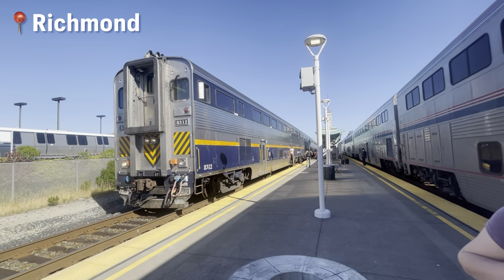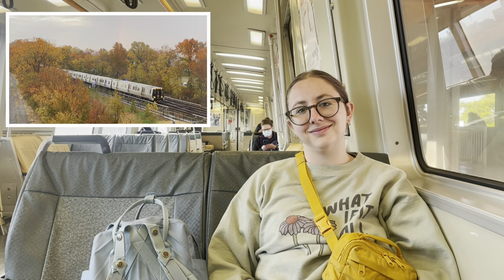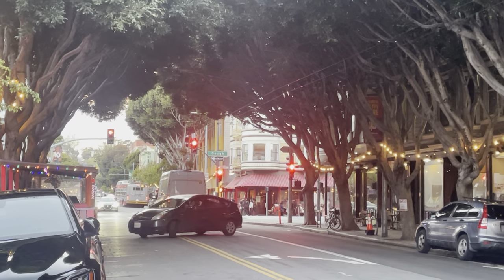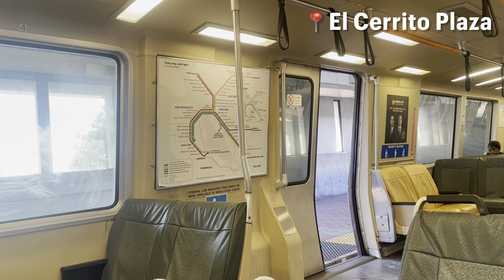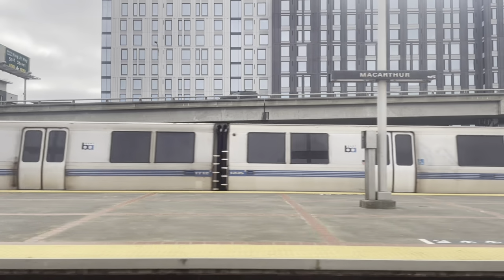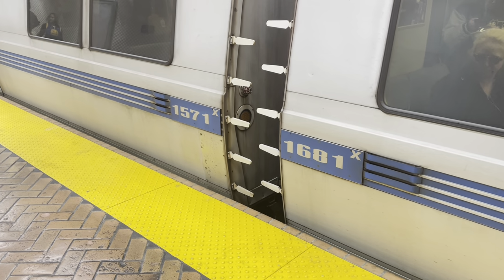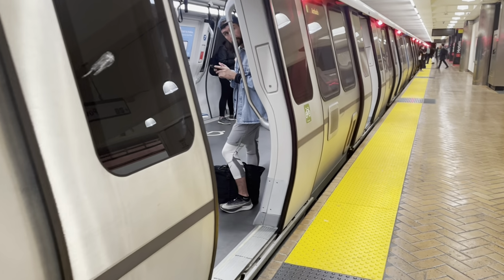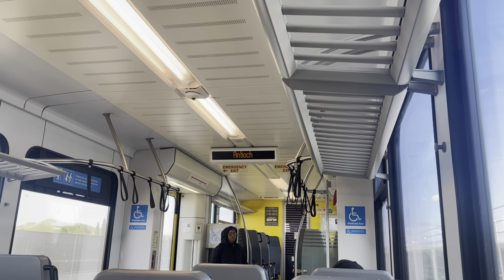My First Time Riding BART in San Francisco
Bay Area Rapid Transit, or BART for short, is perhaps one of the most well-known transit systems in the United States. It stretches an impressive 131 miles (211km) on both sides of San Francisco Bay. It may come as a surprise to you that I have never visited the Bay Area yet, nor had I been on BART. Well, when we arrived into Richmond on Amtrak's California Zephyr, I set out to rectify that. We rode a Red Line train from Richmond to Powell Street, and got lucky enough to catch a ride on the 50-year-old Legacy Fleet just a few months before they were all pulled out of service for good.

Date of filming: May 10, 2023

Chapters
0:00 Introduction
0:27 Transferring from Amtrak to BART at Richmond
2:20 History of BART
5:27 Uninterrupted train noises
8:03 Running through Oakland
8:45 The Transbay Tube
10:05 Goodbye to the Legacy Fleet
10:42 Fleet of the Future
12:31 Powell Street Station